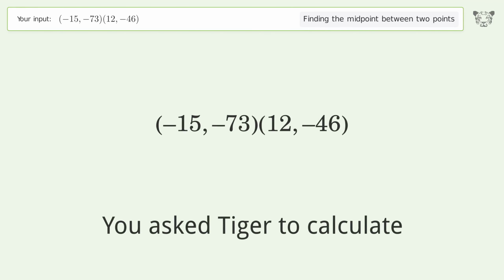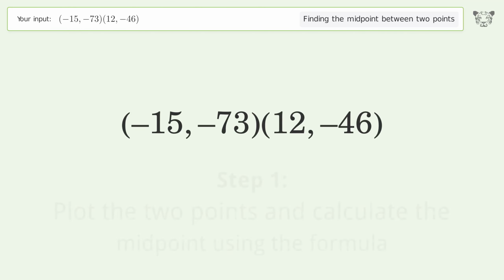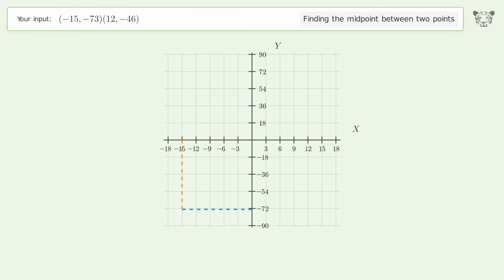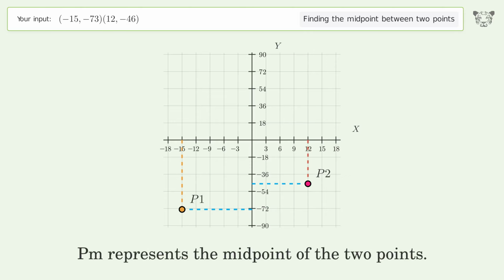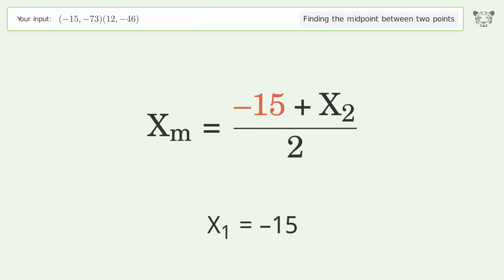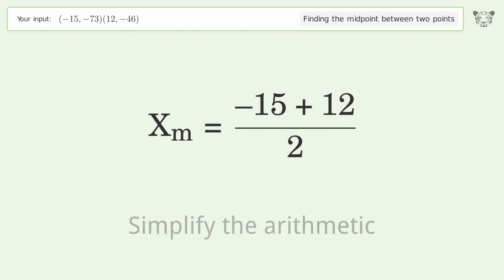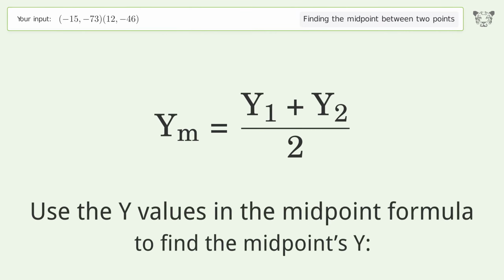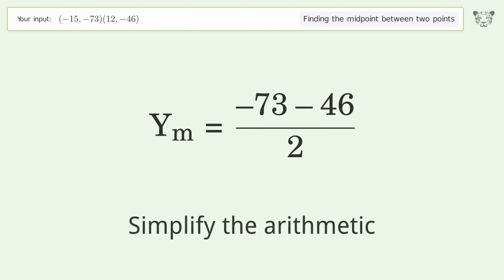Find the midpoint between two points p1 (-15,-73) and p2 (12,-46): Step-by-Step Video Solution